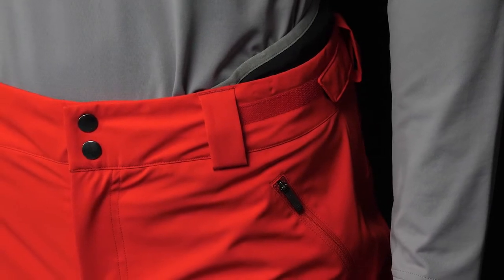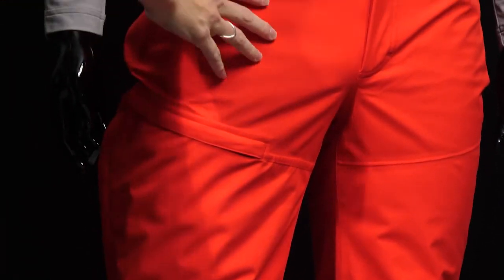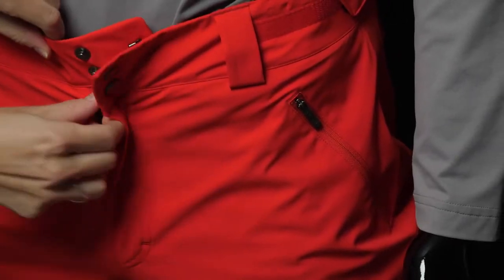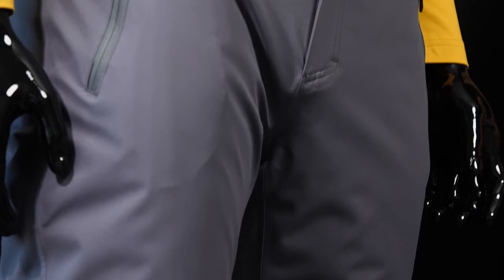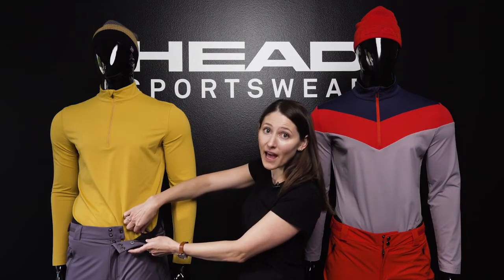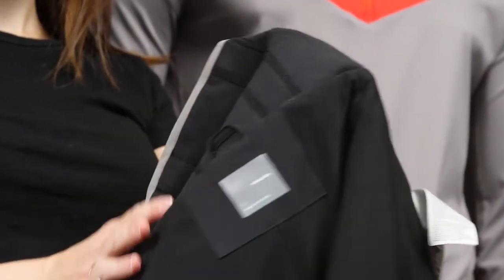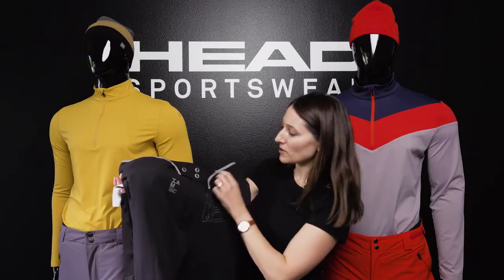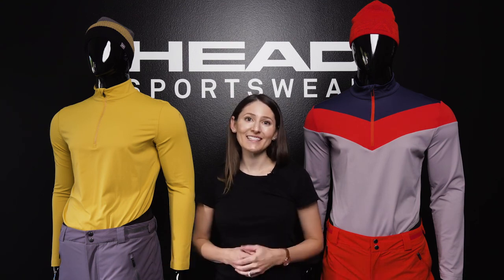WI 20_21_FORCE Pants Men & SUMMIT Pants Men